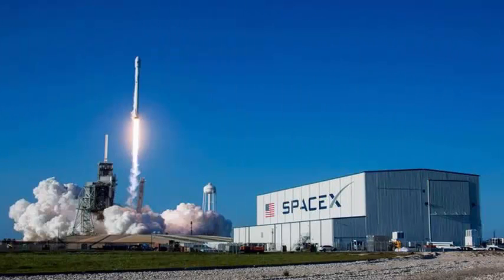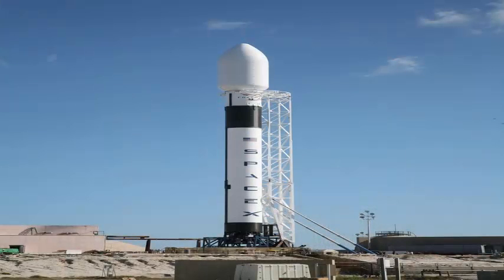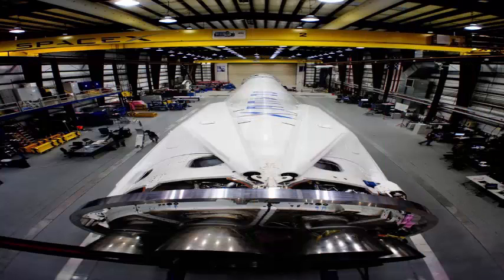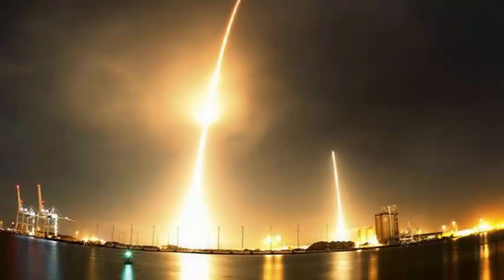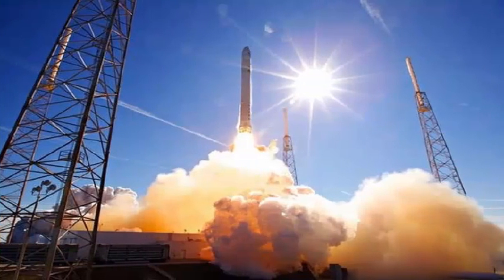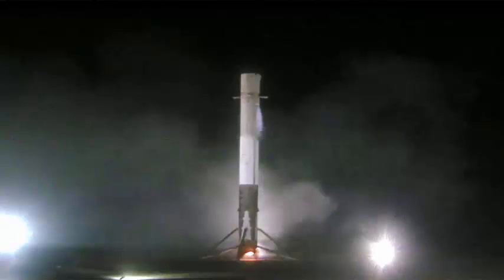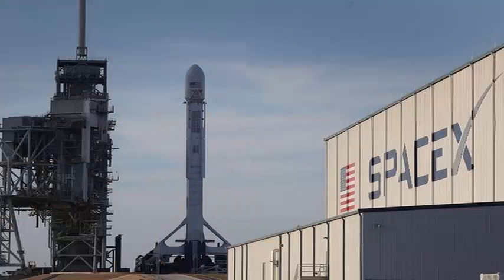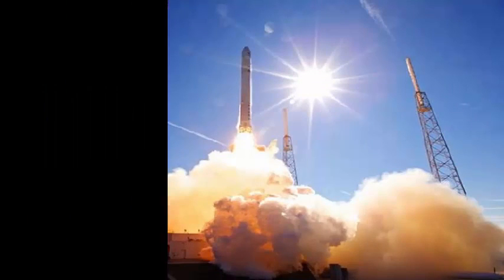Broadband Satellite: On the march next to Quick Shot launching campaign of SpaceX.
An Inmarsat-owned communications power station satellite has been boosted by the takeoff of a SpaceX Falcon 9 Monday rocket from the Kennedy Space Center in Florida on a SpaceX to provide broadband links for passengers and crew aboard ships and airplanes, while the Technicians are loading space station bound supplies into the commercial dragon cargo capsule and preparing a Bulgarian telecom for the launch of two other SpaceX propellers in mid-June.

The launch of Inmarsat in London on Monday is the first of four SpaceX missions scheduled to take off in late June from launch platforms in Florida and California. The rapid-onset cadence, if successfully achieved, make a dent in SpaceX's overdue manifesto, which authorities set to 70 missions worth more than $ 10 billion, figures that apparently include lucrative contract The company to develop a spaceship for people, to transport astronauts to the International Space Station.

Since arriving at the Florida launch base last month, the Inmarsat 5 F4 embedded communications station Boeing was filled with 5,372 pounds of 2,437 kilograms of hydrazine and nitrogen tetroxide propellants during a four-day procedure inside the SpaceX payload processing facilities in Cape Canaveral.

Technicians lifted the spacecraft on the Falcon 9 payload adapter, made by Ruag Space in Sweden, ahead of encapsulation this week inside the composite payload fairing of the rocket. The adapter is equipped with a connecting ring the Inmarsat 5 F4 spacecraft for the second stage of Falcon 9.